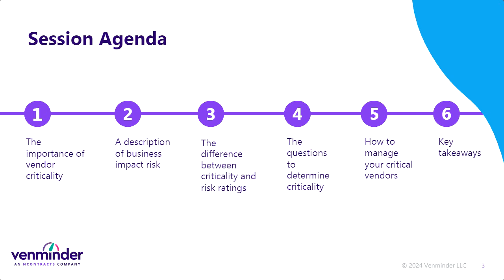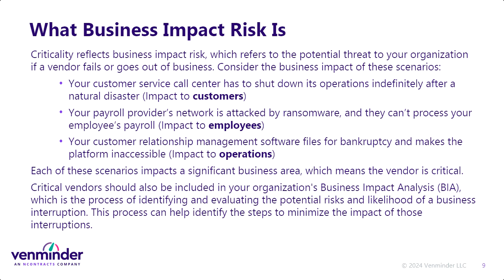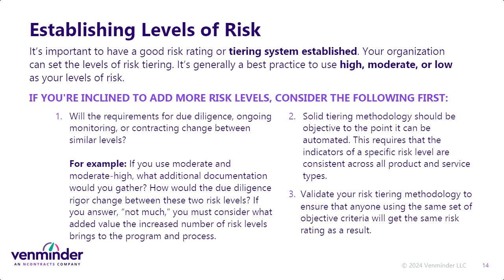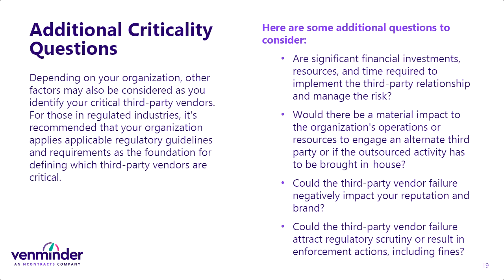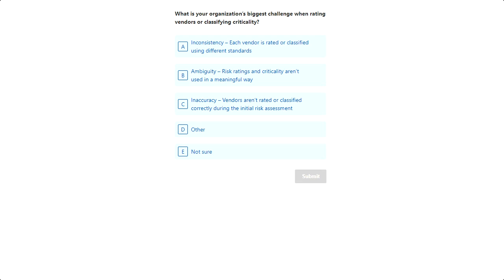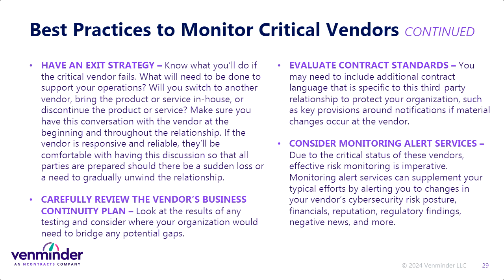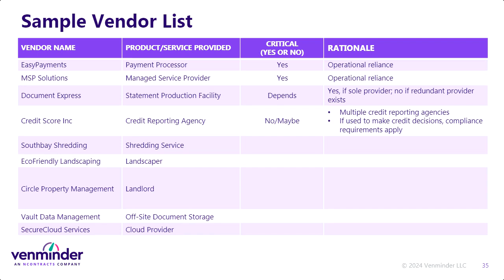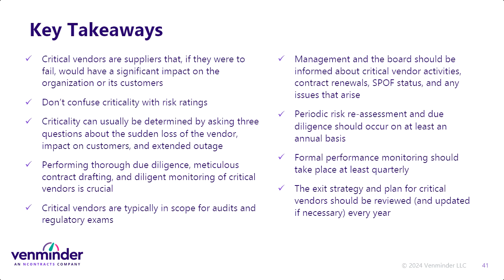How to Classify Who Is a Critical Vendor Webinar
You can probably identify a few vendors that provide a lot of value, but do you know which ones are critical to your organization? These are the vendors that your organization needs to function properly. It’s essential to have clear criteria to identify them, as it’s not only a best practice, but a regulatory requirement.

All your vendors are important and need to be managed, but your critical vendors will require the most attention in your third-party risk management program. So, how do you determine who these critical vendors are? Join us for this on-demand session on vendor criticality where you’ll learn the basics of how to identify your critical vendors and some tips on how to manage them effectively. We’ll discuss why you need to determine criticality and the importance of separating criticality from risk ratings.